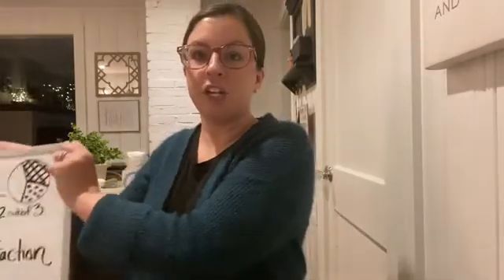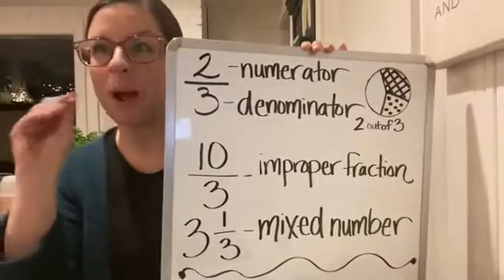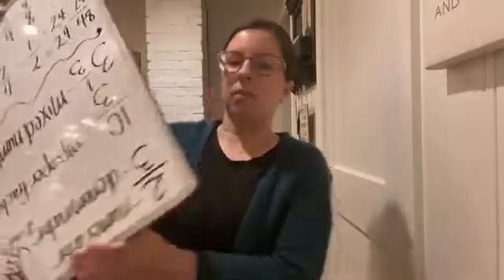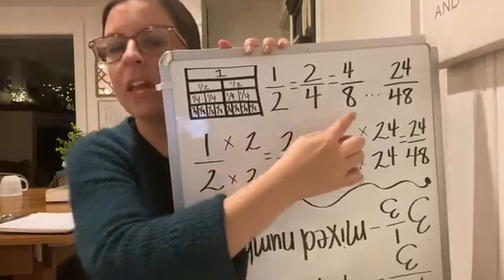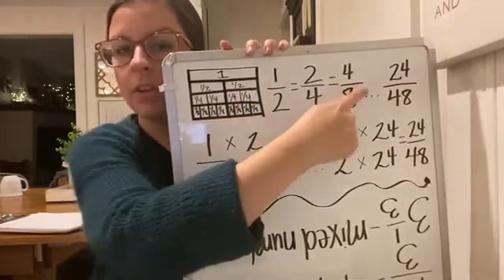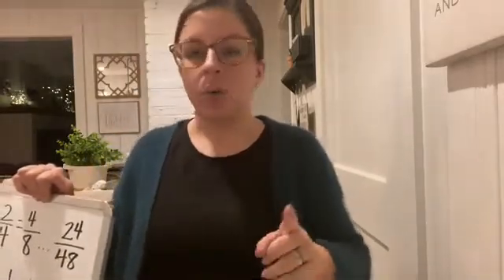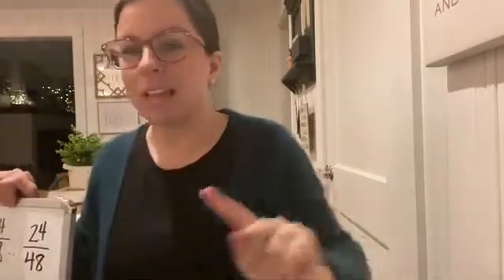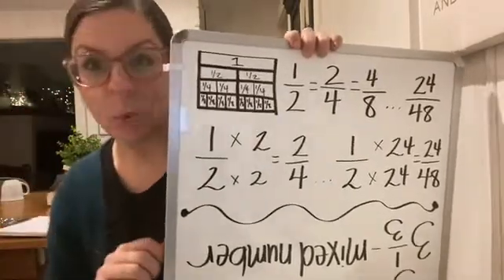5th Grade Math T April 7, 2020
Make sure to watch this before or right at the start of our scheduled zoom time so you are ready for our live q/a at 8:50!